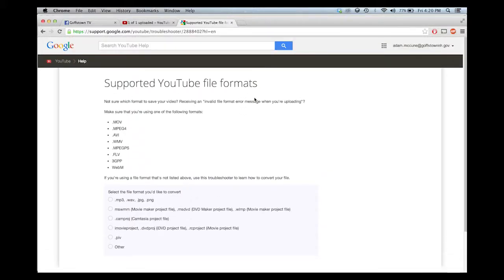GTV "How To" Episode 4 - Uploading to YouTube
A YouTube video about how to use YouTube! From creating an account, to what files to create to what all those statistics mean and what you can do with them. YouTube is more than just a video site.